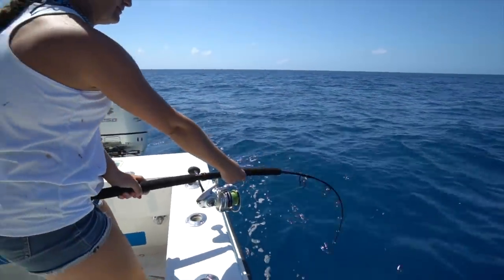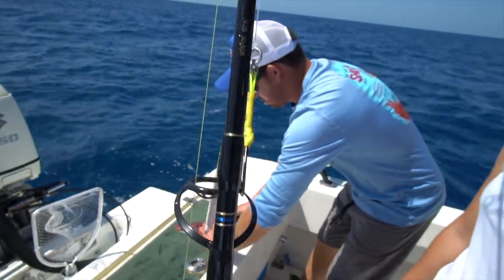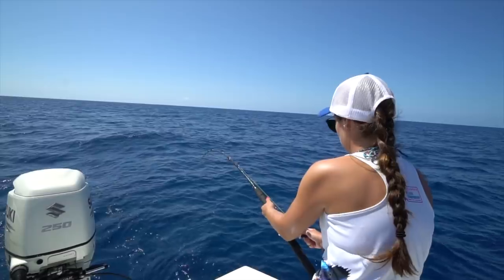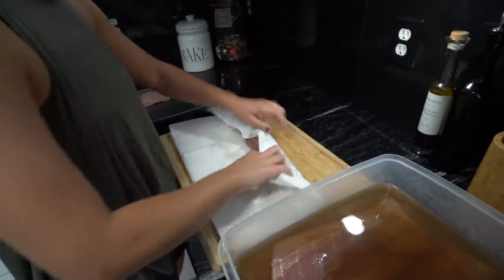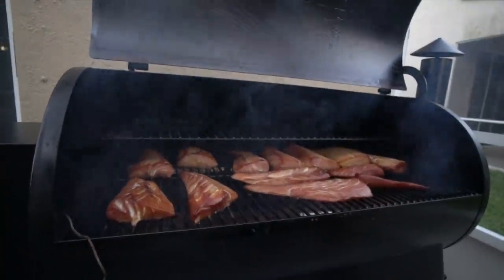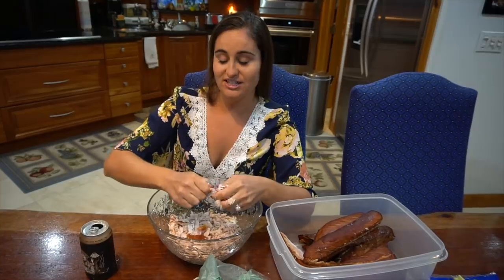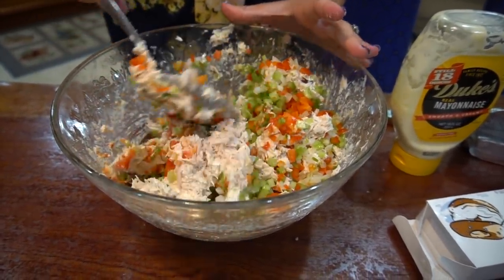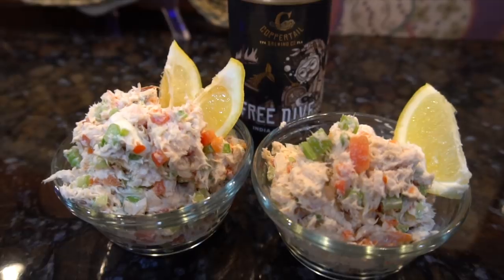GIANT Amberjack CATCH and COOK! Smoked Fish Dip!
We head offshore to catch GIANT Amberjacks on vertical jigs out of beautiful Key West, Florida! Then we throw the fillets on a smoker and make some incredible fish dip! Hands down some of the best smoked fish dip we've ever made!
Brine recipe:
8 cups water, 1/2 cup of brown sugar, 1/4 cup of salt, and about 1/2 tablespoon garlic powder. Brined for 15 hours. Smoked for 8 hours

Follow him on Instagram: @capt_kody

➤ Favorite Dexter knives:
10in sashimi
8in Narrow

► Save 10% on all the Mono, Braid, and Leader I use with code: BCRIS

➤The fishing boots I wear
➤Snapper venting tool